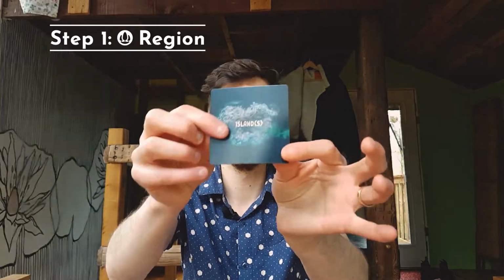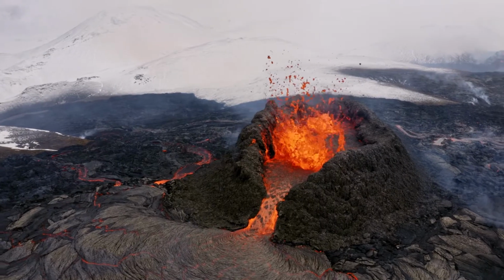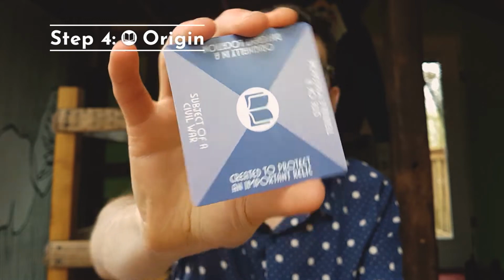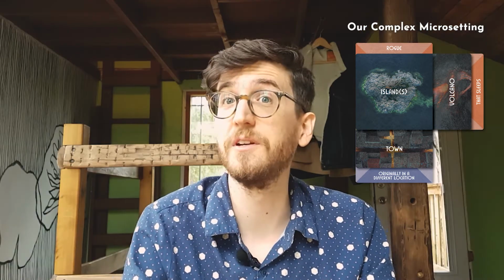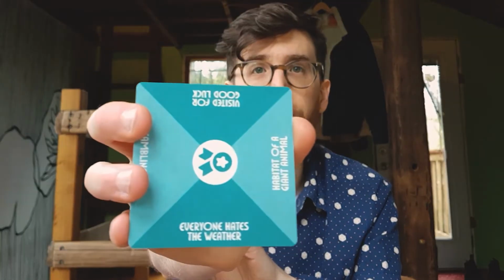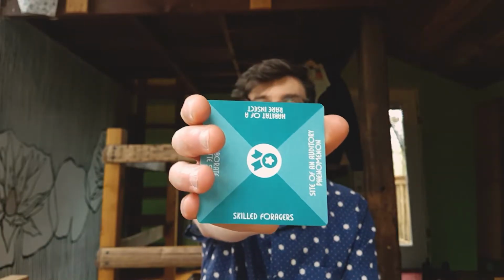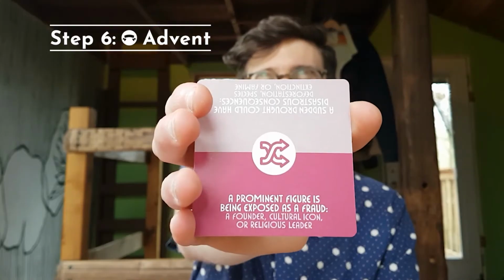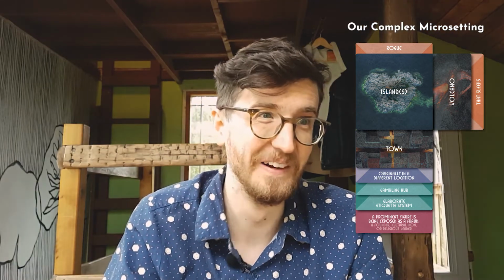DEEPER WORLDBUILDING: How to Create Deeply Immersive Settings With Deck of Worlds Prompts (Demo 2)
This is #2 in our series of demos about how to improve your worldbuilding and build deeper lore and settings with prompts from Deck of Worlds. Learn how to make a complex setting or microsetting with our worldbuilding prompt deck!

The Story Engine: Deck of Worlds is a set of 240 cards for creating imagined lands, local lore, and story-driven world maps you can instantly explore through writing or roleplay.

In this video demo we create a fantasy setting called Rogue Island using the 6 card types that combine to create layered micro-settings. Assemble micro-settings into an interconnected world map rich in lore, geography, history, culture, ecology, and current events.

0:00 What is a complex microsetting?
0:31 Recapping our 1st microsetting: The Camp of Ghosts
2:26 Step 1: Draw a Region card
2:36 Step 2: Draw 2 Landmark cards
3:00 Step 3: Draw 2 Namesake cards
3:55 Connecting the lore of the two settings!
4:24 Step 4: Draw an Origin card
5:22 Step 5: Draw 2 Attribute cards
6:05 Interlude to reinterpret our first setting's lore for more connections
6:43 Attribute cards continued!
7:47 Step 6: Draw an Advent card
8:50 Imagining storytelling possibilities
9:20 Where to find the demo, free resources, more videos and social media